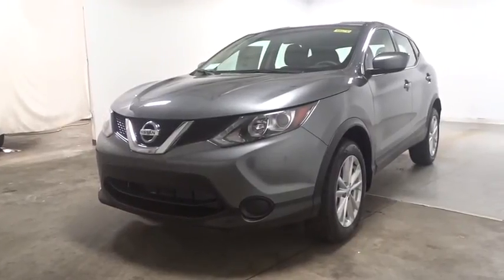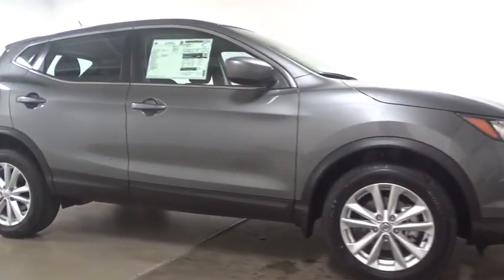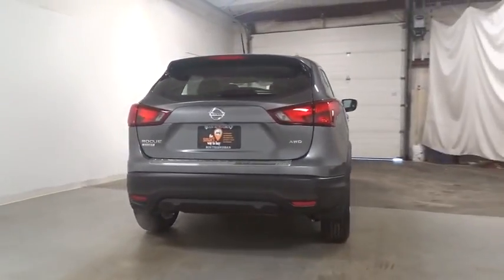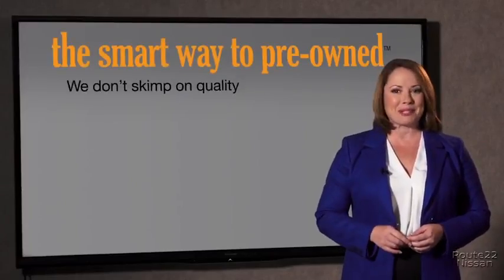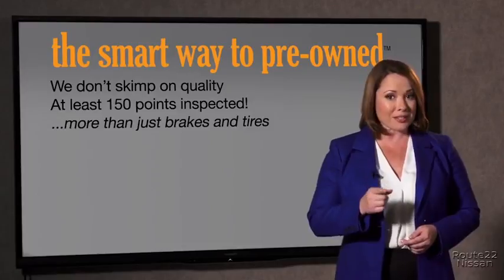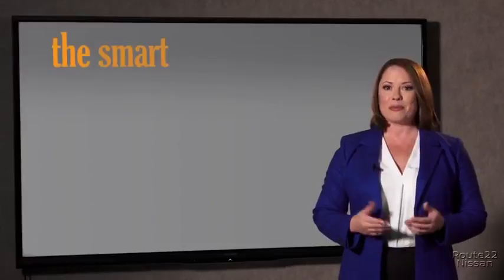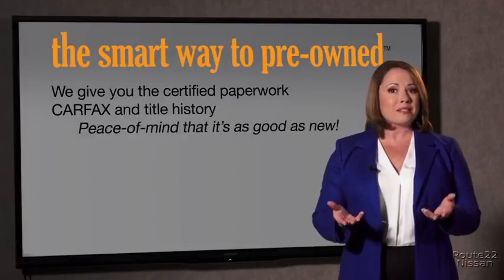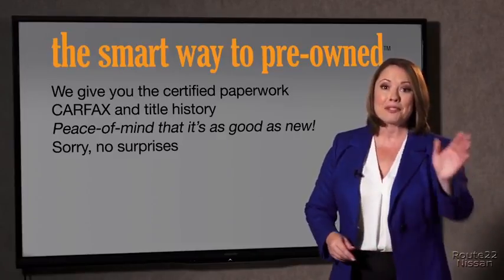2018 Nissan Rogue Sport Hillside, Newark, Union, Elizabeth, Springfield, NJ 380230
2018 Nissan Rogue Sport
2018 Nissan Rogue Sport S - Stock#: 380230 - VIN#: JN1BJ1CR4JW202072